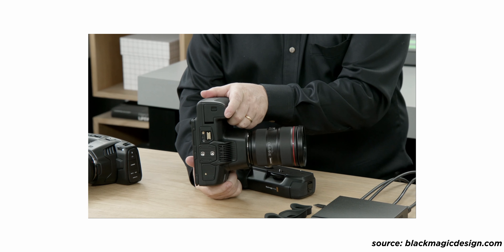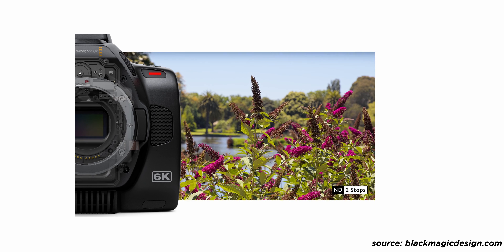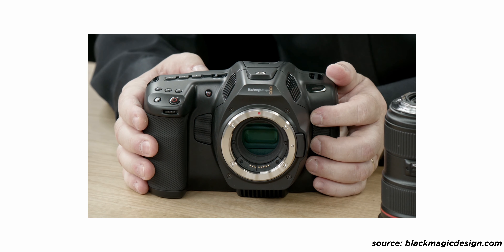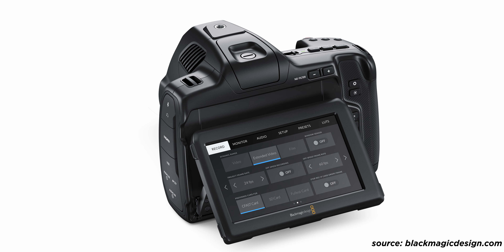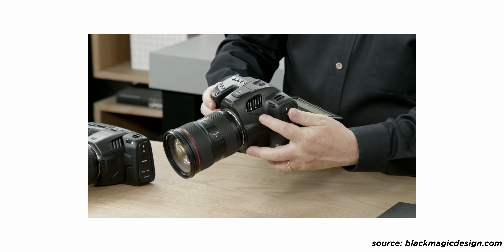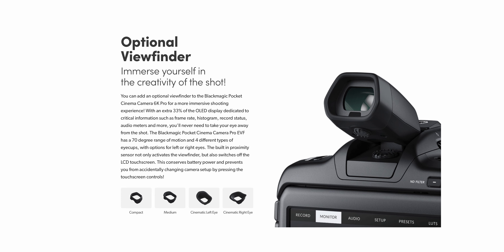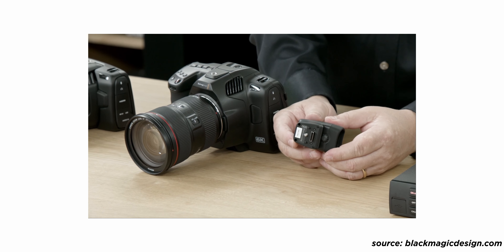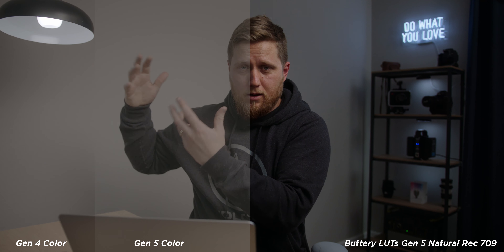Blackmagic Pocket 6K Pro | Reaction 🤯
What?! The BMPCC6K Pro looks like a real winner. I can't wait to get it in, but in the meantime, here is what I am so excited for in this update to an already great camera.

Big Camera
1DX III
RØDE NTG5
SD Cards
Sigma 18-35
Sigma 24-70
Canon 35 1.4L
Canon 24-105
Tokina 11-16
Canon 16-35 f4
Aputure 300DII
Aputure 120D II
Light Dome II
Aputure Spotlight Mount
Aputure F7
Aputure MC
RØDE Videomicro
MARS 400S
Low-Boy Combo Stand
Triple Riser Combo Stand
Godox SL60W
Andycine R1
RØDE Videomrico
RØDE Videomic NTG
RØDE Wireless Go
RØDE Rodelink Wireless Kit
Tascam DR-10L